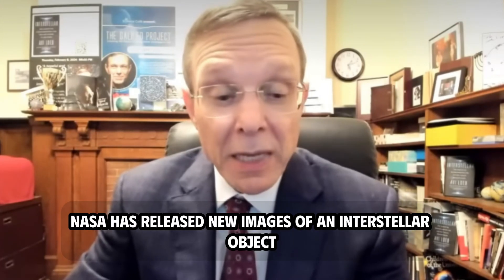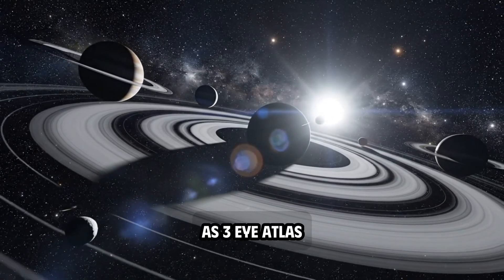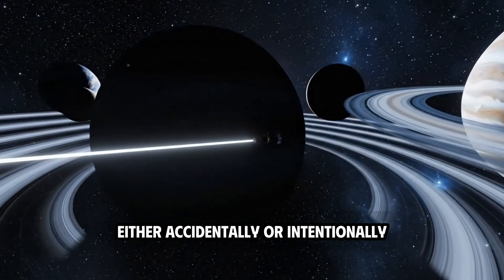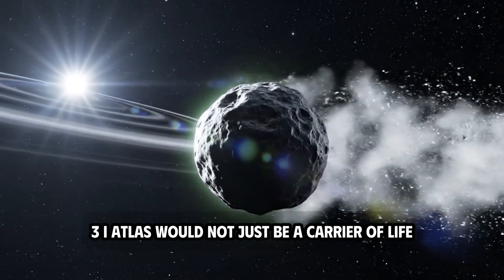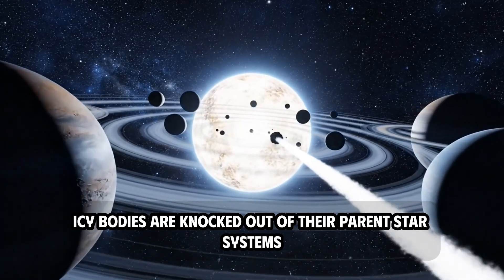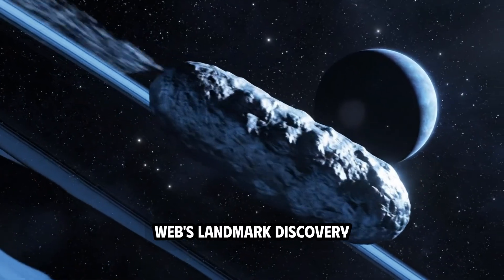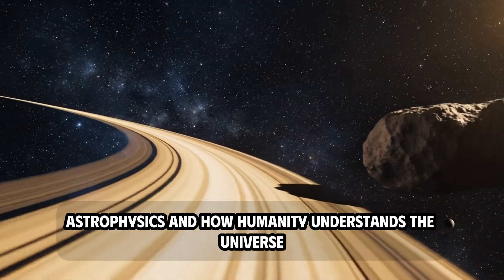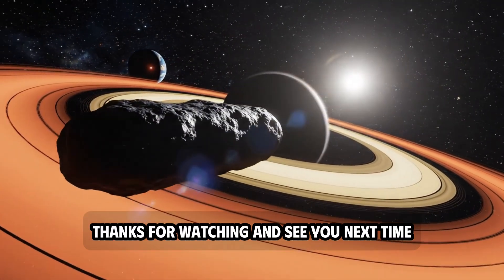It’s Not a Rock. Webb Detects "Movement" on 3I Atlas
NASA’s James Webb Space Telescope has captured unprecedented data from the third known interstellar visitor, Atlas 3i, revealing it may be more than just a comet. The spectral analysis has detected complex carbon chains, amino acids, and periodic fluctuations suggesting active metabolic cycling, challenging the boundaries of panspermia and astrobiology. This video breaks down the specific mid-infrared signals that suggest this object is a "microbial vessel" carrying ancient life across the galaxy.

📚 Sources

James Webb Space Telescope (JWST) - Mid-Infrared Instrument (MIRI) Data.

NASA Planetary Science & Astrobiology Division Reports.

The "Atlas 3i" Interstellar Trajectory Analysis.

Observations on Infrared Fluorescence and Hybrid Biochemistry.

What We Cover 🔭 Spectral Anomalies: Breakdown of the asymmetrical glow and spectral filament that defied standard outgassing or mineral reflection models. 🧬 Biochemical Evidence: Analysis of complex carbon chains and amino acid polymers found in the mid-infrared absorption bands. 📊 Metabolic Signals: Reviewing the specific data on "infrared fluorescence bursts" that correlate with solar radiation exposure, indicating active energy consumption. ⚛️ Hybrid Structure: Evidence of "nanoframes" combining organic compounds with trace metals to survive near-absolute zero temperatures. 💥 Panspermia Implications: Calculating the probability of Atlas 3i acting as a "galactic biological web" transporter versus a natural cosmic protocol.

Atlas 3i James Webb Space Telescope JWST discovery interstellar object alien life evidence NASA astrobiology news mid-infrared spectroscopy carbon chains amino acids in space panspermia hypothesis microbial vessel theory galactic biological web infrared fluorescence metabolic cycling in space hybrid biochemistry trace metal nanoframes origin of life extraterrestrial ecosystem ancient biome deep space signals cosmic radiation adaptation prebiotic biochemistry solar system visitor exoplanet science evolutionary science breakdown.

This channel is an independent educational initiative created by fans. All content presented here is inspired by their public lectures, books, and interviews, intended solely for educational and inspirational purposes.

Regarding Content Creation: To make complex scientific concepts cinematic and accessible, we utilize synthesized narration and original visual compositions. Please note: The voiceovers featured in our videos are AI-generated simulations and are NOT the actual voices of the individuals mentioned (such as Professor Loeb or Professor Kaku).

Our Mission: We are dedicated to sharing the visionary insights of Professor Avi Loeb regarding the cosmos and extraterrestrial intelligence. Our goal is to spark curiosity about the universe through accessible, high-quality storytelling with accurate captions for a global audience. This channel is a tribute to Professor Loeb’s legacy and is designed to celebrate his ideas, never to impersonate him.